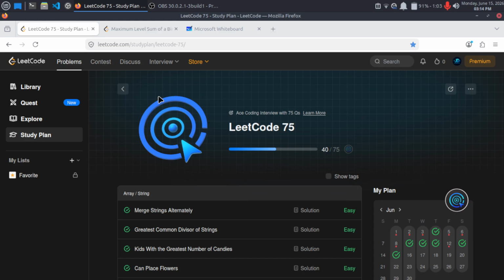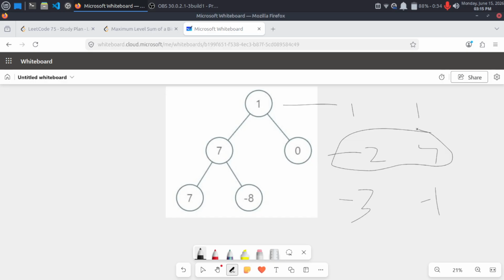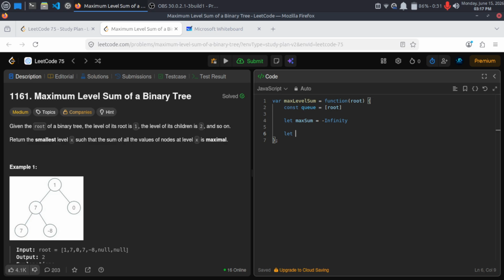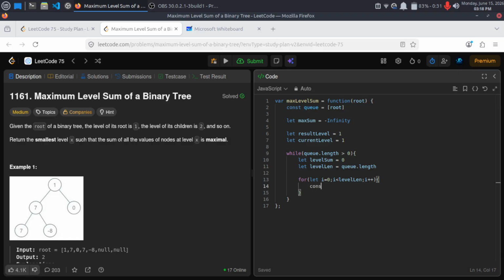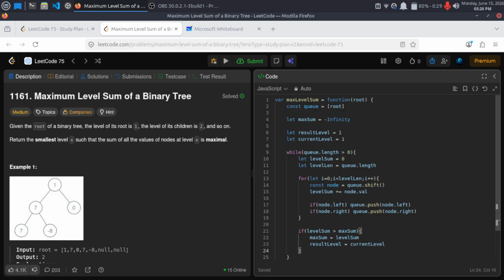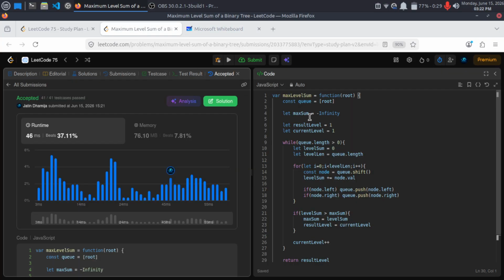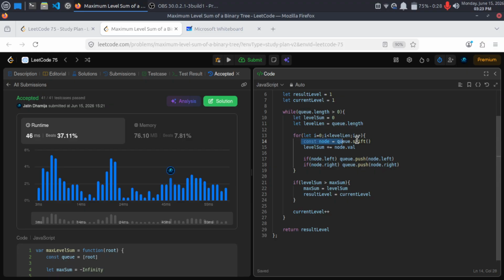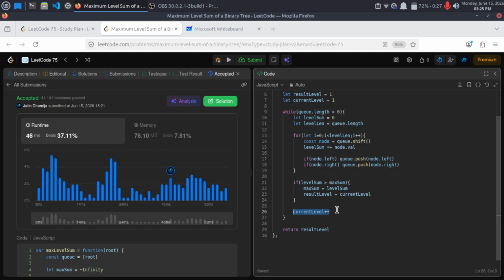Maximum Level Sum of a Binary Tree - LeetCode 1161 | Medium | LeetCode Study Plan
1161. Maximum Level Sum of a Binary Tree | Day 40 of LeetCode 75 | jdcodebase

In this video we solve LeetCode problem 1161 step by step using BFS.

What we cover:
- what BFS is and how it works for beginners
- how a queue helps us visit a tree level by level
- why we snapshot queue length before processing each level
- calculating level sum and tracking the maximum
- line by line code explanation in javascript

If this helped you, smash that like button, share it with your friends who are grinding LeetCode, and subscribe to jdcodebase so you never miss a day of the LeetCode 75 series!